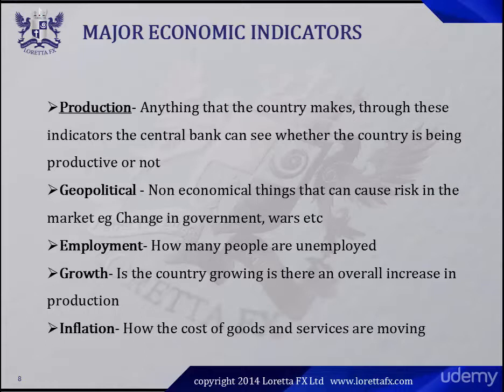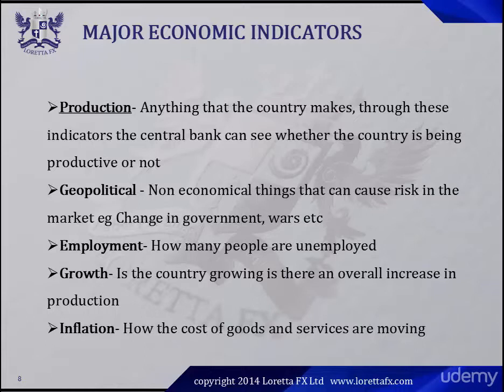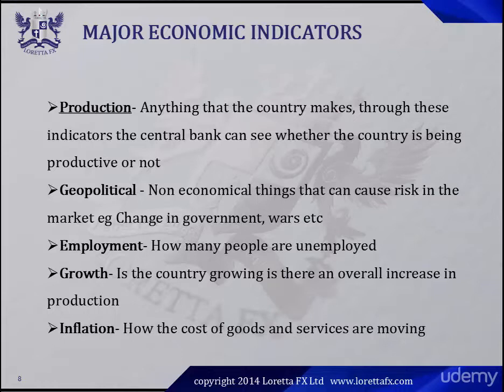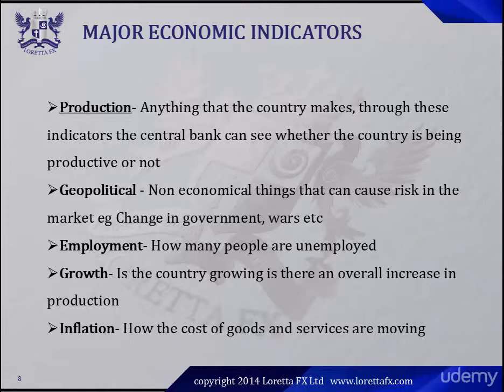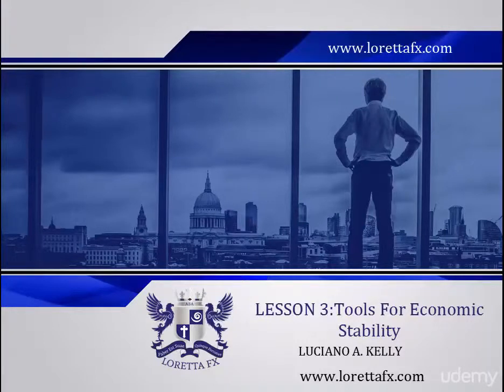Forex Major Economic Indicators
Forex Fundamental Analysis , Major Economic Indicators